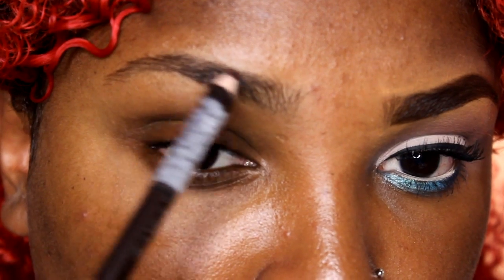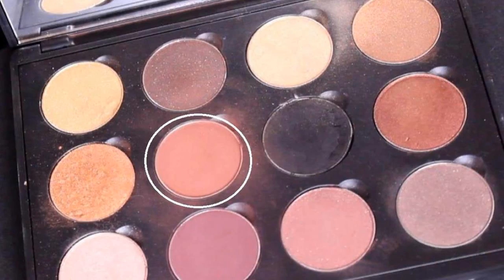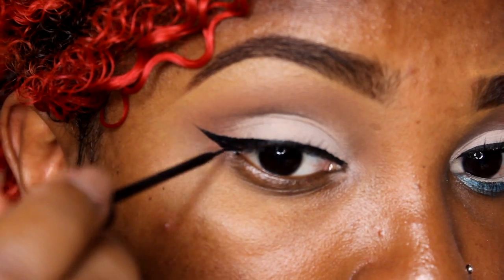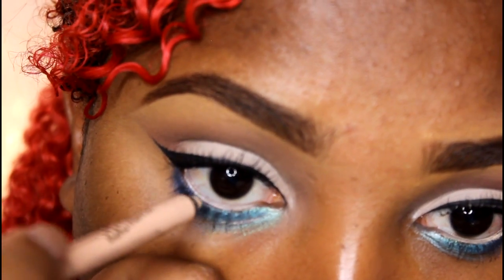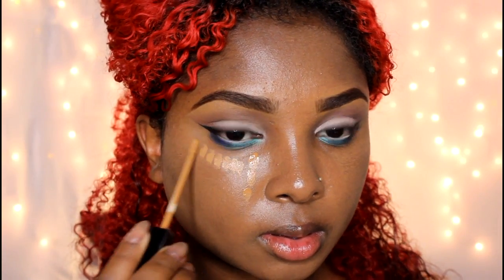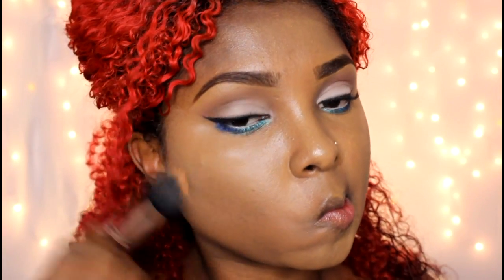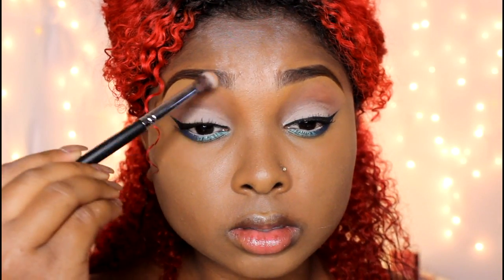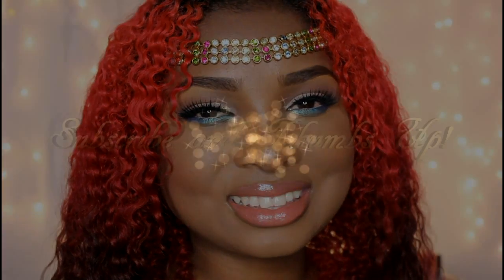Beach Wedding -Brides Maid Make up - Full Face tutorial- REQUESTED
will fill in soon SHARE IF YOU LIKE!